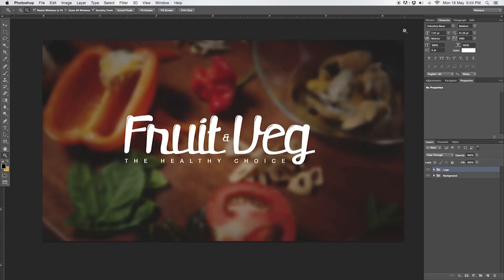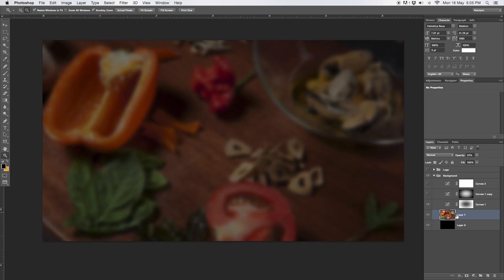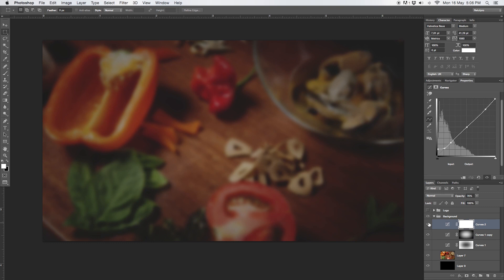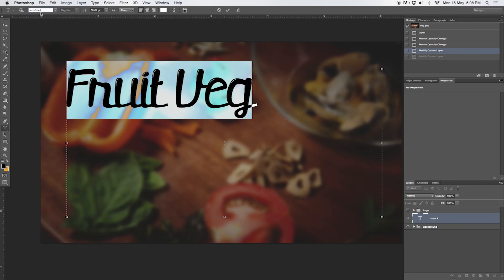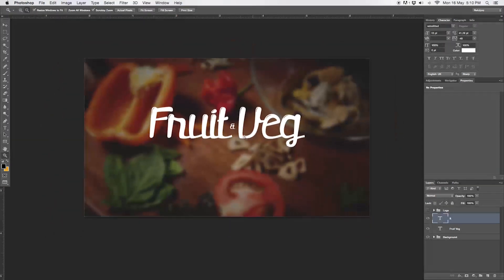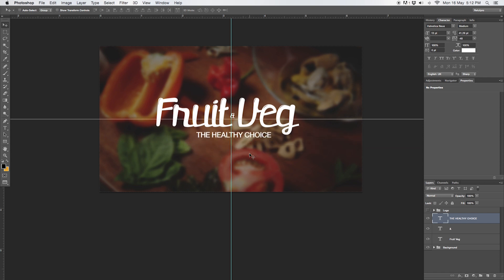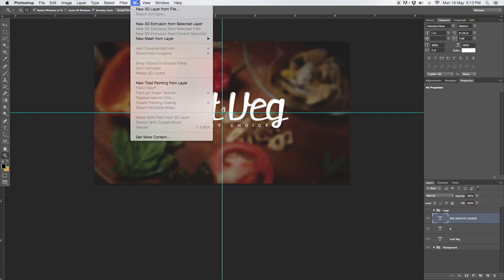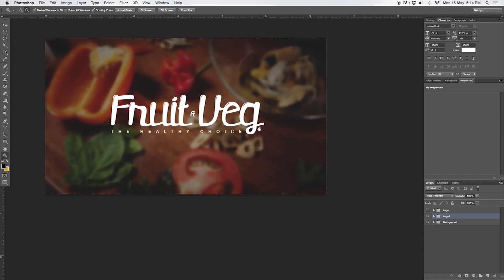How To Design A Food Logo In Photoshop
About this week's episode:

In this week's photoshop design tutorial, I'll be showing you how to design a simple fruit & veg logo. This is not to complicated and can be replicated by anyone. We're going to work with two font's and some scaling techniques.

FONTS USED:
• Fruit & Veg - retrofitted
• Slogan - Helvetica Neue